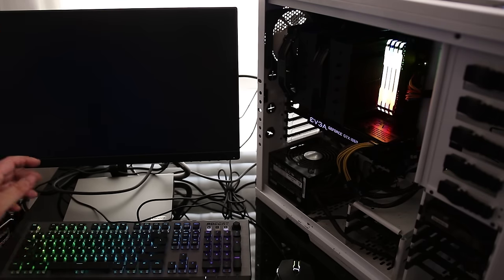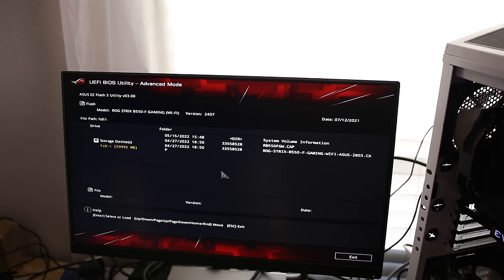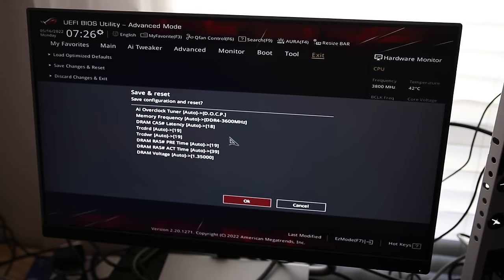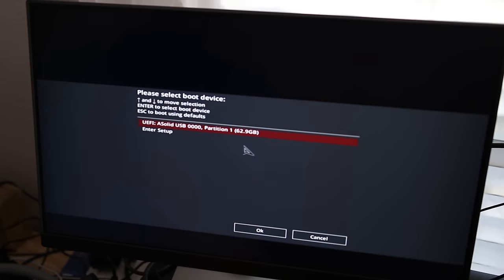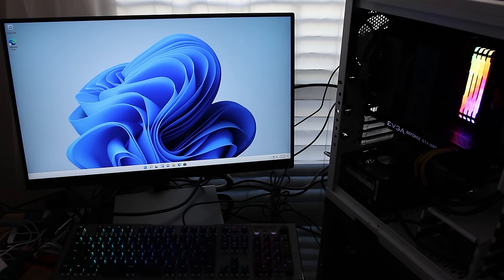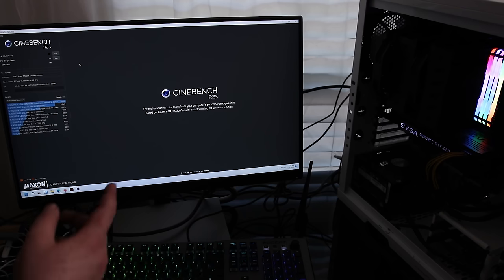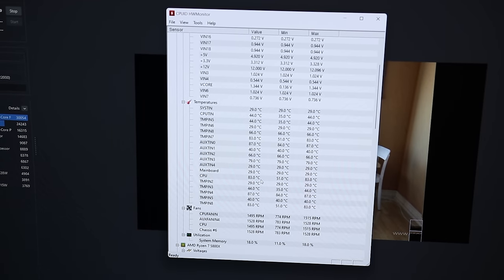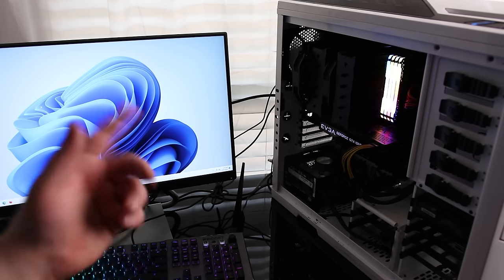Full Build Win 11, ASUS B550-F, Ryzen 5800X, Corsair Vengeance, Noctua NH-D15, Samsung 970 Evo Plus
ASUS ROG Strix B550-F Gaming (WiFi 6)
AMD Ryzen 7 5800X 8-core, 16-Thread Unlocked
CORSAIR VENGEANCE RGB PRO 32GB (4x8GB) DDR4 3600MHz C18
Noctua NH-D15 chromax.Black, Dual-Tower CPU Cooler
SAMSUNG 970 EVO Plus SSD 2TB
Windows Pro 11 (Digital Download)
Ullman Devices PN-11 Phillips Head Screw Starter 9-1/4" Length

0:00 Parts
0:05 Motherboard
0:47 5800X With 4 Sticks Of RAM
1:07 AMD CPU Install
1:20 Corsair RAM Install
1:54 Samsung M.2 Drive Install
2:45 Noctua CPU Heatsink Install
8:34 Case Install
9:35 CPU Power Plug
9:40 Case USB Plug
9:58 Case Audio Plug
10:04 Main Power Plug
10:16 Case Panel Plugs
11:22 Video Card Install
11:48 Power On
12:02 Check Temps
12:30 Install BIOS From ASUS
12:50 RAM XMP Profile
13:29 Windows 11 Install
14:32 Moving The Start Button To The Left
14:50 ASUS Wifi Check
15:09 Cinebench CPU Benchmark
15:45 Load Temps
16:01 ImDisk RAM Benchmark
16:27 Candy